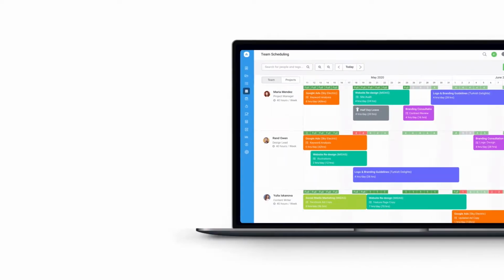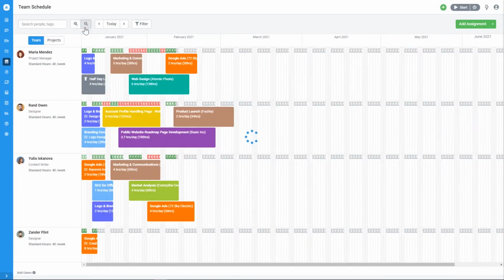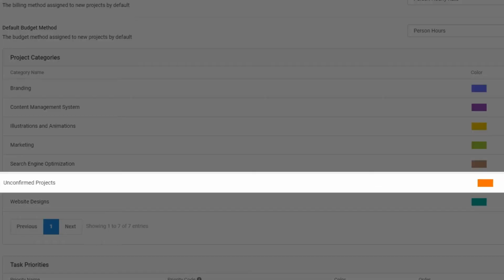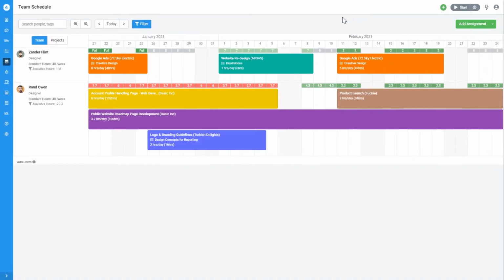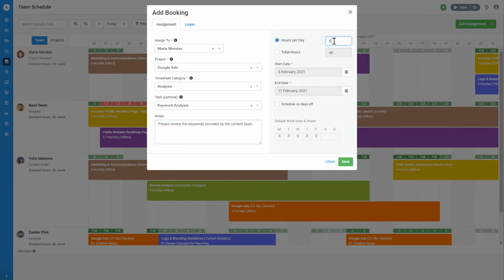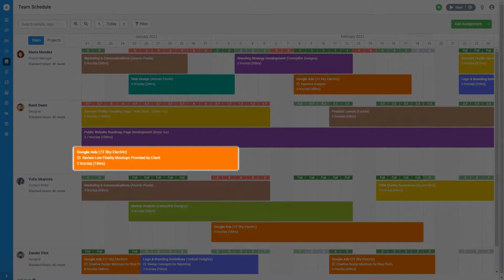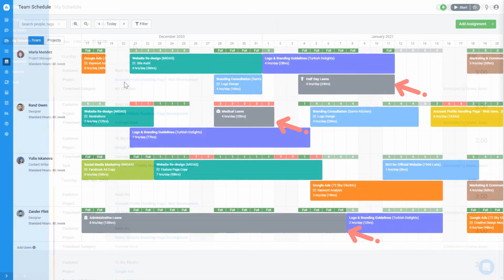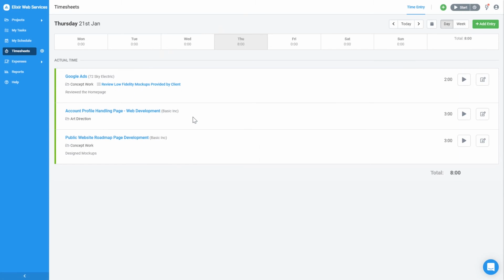Avaza - Getting Started With Resource Scheduling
Avaza Project Resource Scheduling allows you to manage your team capacity efficiently. You can allocate team members to projects, visualize team availability and deliver successful projects.

Avaza Project Resource Scheduling enables your business to answer questions like these more accurately:

-Who is working on what, and when?
-Do we have the capacity to take on a new project?
-Do we need more team members to help complete the projects we have?
-What skills do we have, and what do we need more of?

Avaza is a beautiful software to run your client-focused business.
Collaborate on projects, track time, manage expenses and invoice your customers. Available in the cloud, from any device.

Popular with all manner of professional services firms:
Consulting companies, Freelancers, Architects, Lawyers, Creative Agencies, Event Managers & more.